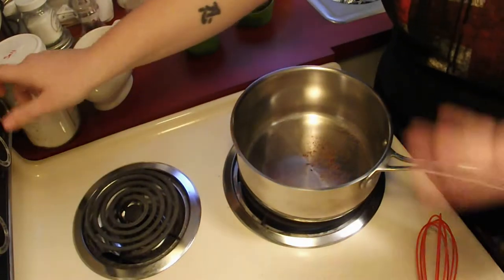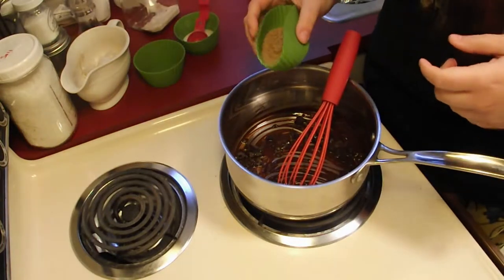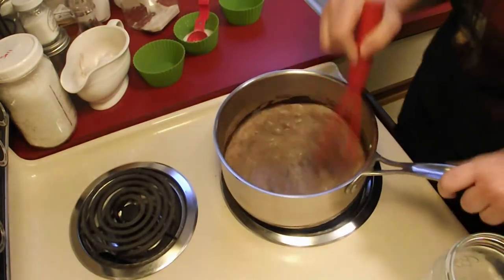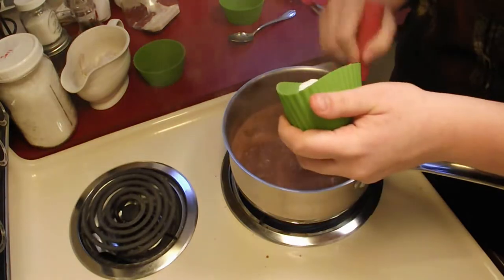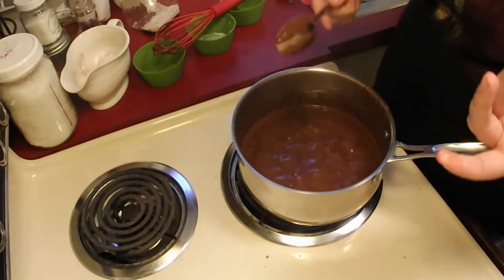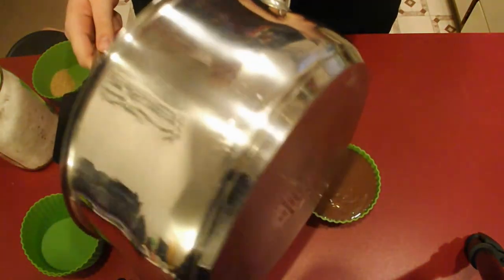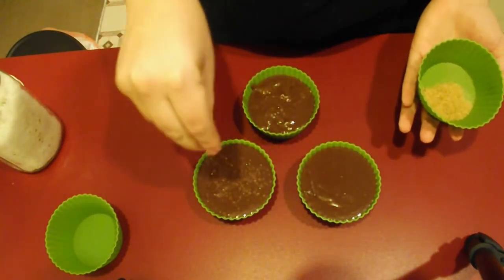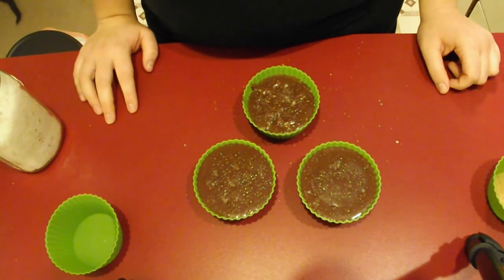Quick & Easy Chocolate Pudding Recipe! - easy to make vegan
To make this recipe vegan replace the dairy milk with nondairy milk! Check out the recipe.